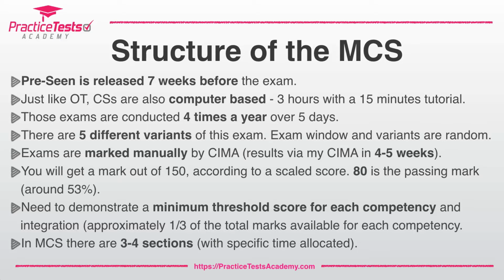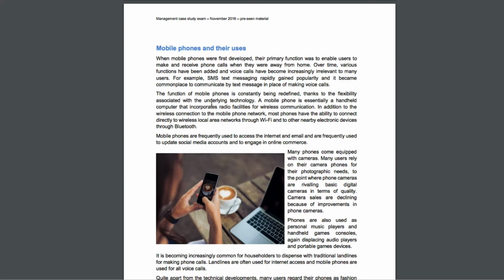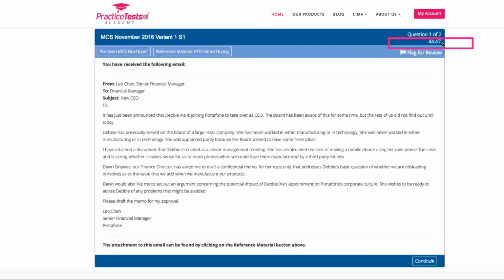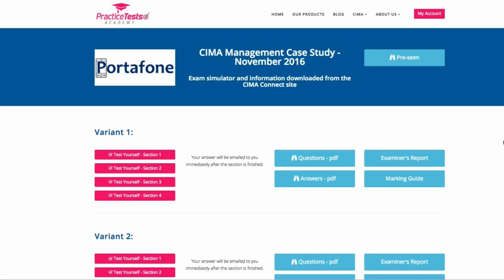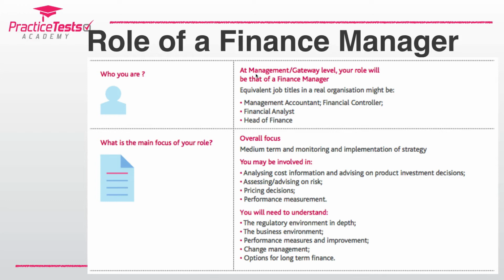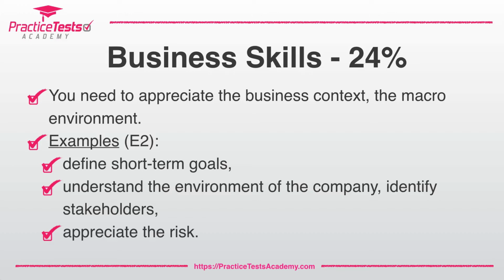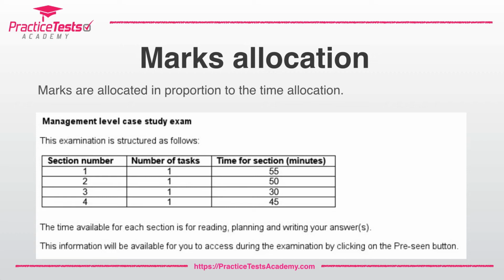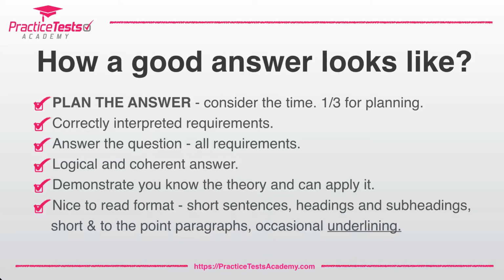How to PASS your CIMA Management / Gateway Case Study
Chapters: How to PASS your CIMA Management / Gateway Case Study
00:00 - Introduction to MCS
01:05 - What is Practice Tests Academy?
02:42 - Introduction to Case Studies
04:42 - Challenges of MCS/Gateway Students
06:41 - Structure of MCS
08:49 - Exam walkthrough
20:07 - Role of a Finance Manager
22:02 - Skills needed
22:39 - Technical Skills - 39%
23:41 - Business Skills - 24%
25:01 - People Skills - 21%
25:40 - Leadership Skills - 16%
26:08 - Competencies
27:20 - Marks Allocation
29:07 - Exam Marking
31:20 - How a good answer looks like?
34:40 - Tips from CIMA on Passing MCS

Learn what a CIMA MCS / Gateway exam is all about. In this video, I highlighted key points to focus on, explained the structure of the CIMA MCS / Gateway exam and walked you through a past example of a MCS. Also, I touch upon the competencies, explain the exam marking and finally give you some tips on what to do in order to pass you MCS exam.

and let us help you pass your MCS exam.
You can also practice past paper by signing up to our free demo where you can find Nov 2016, all 5 variants of that exam that you can practice for free using our Exam Case Study simulator.

The only thing you need to do is to register on the site as the access to this demo offer is restricted only for registered users.

Remember, it is not worth to do it alone. Use the expertise and years of experience of professional CIMA tutors. Let us help you pass that exam and progress In your career.

Make sure you don’t miss a single video from Practice Tests Academy!

Practice Tests Academy
Your Partner in Passing CIMA